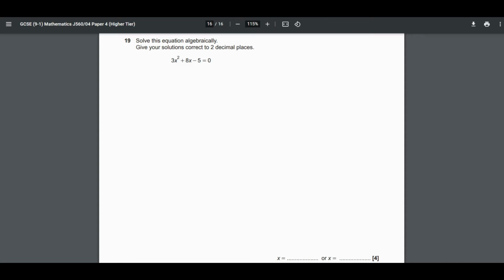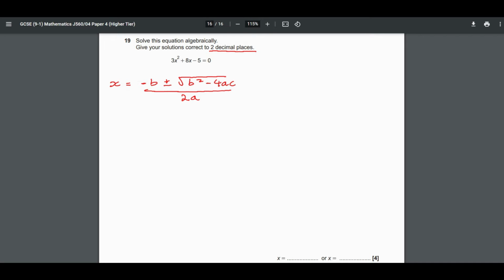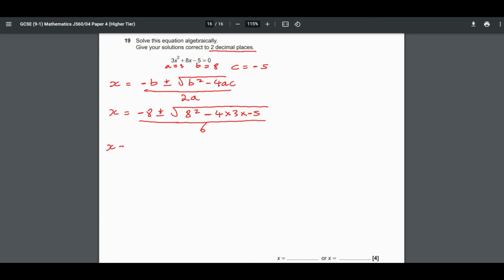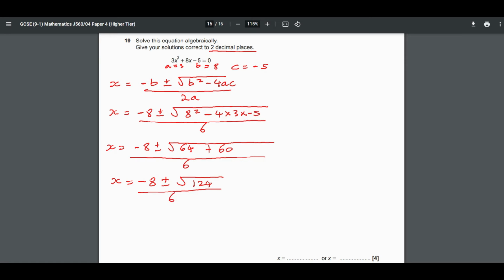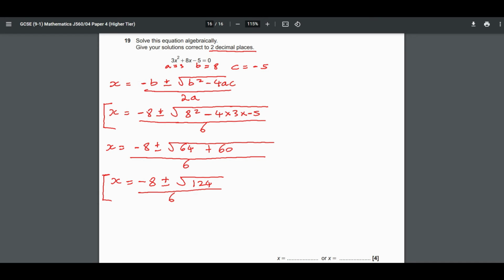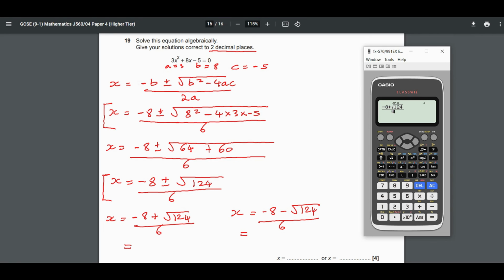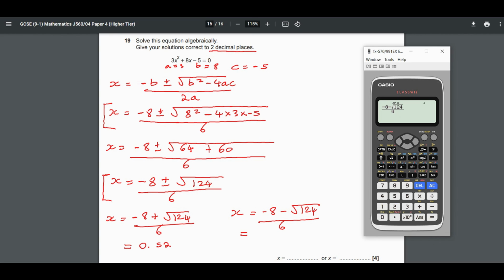GCSE OCR Maths (9 - 1) Question 19 [Topic = Solving Quadratic Equations ]